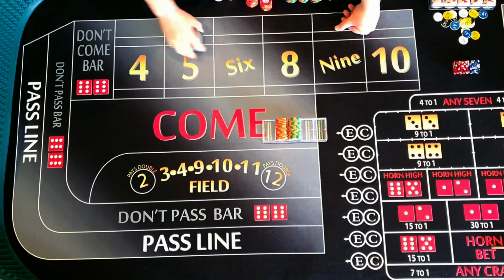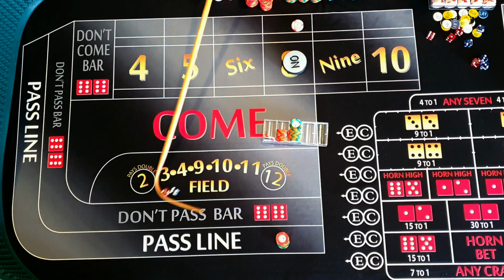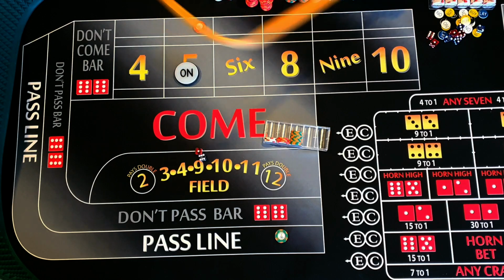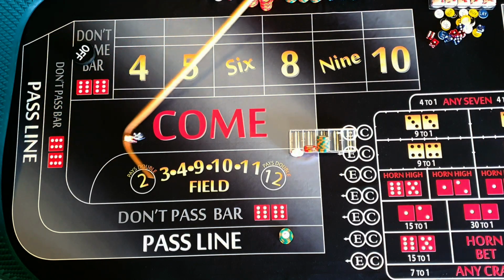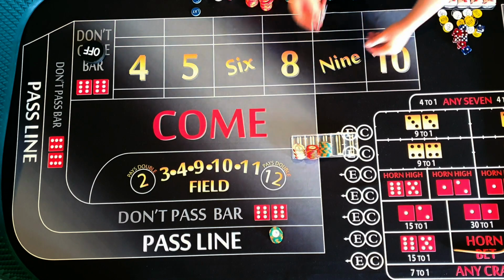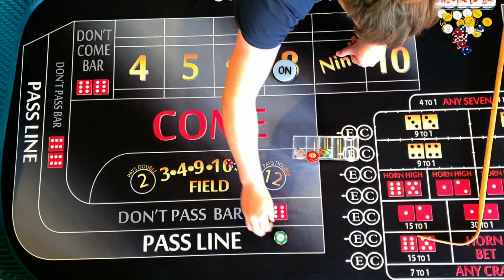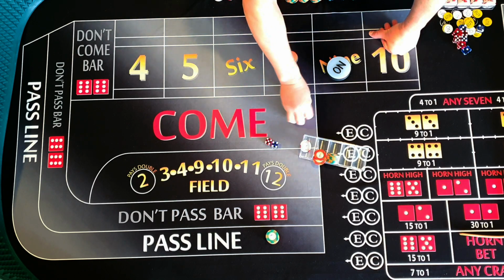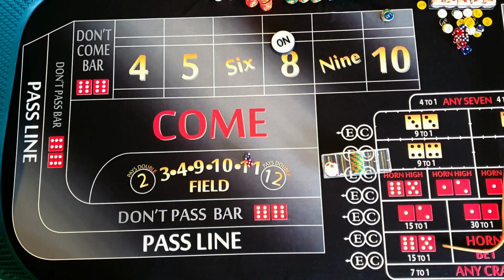Passline Parlay - Round 2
I show th passline Par-Lay again. we tread water for a long time at a high bet level but still very little draw down until we get the favourable rolls. We finish off with a lay play bonus round.